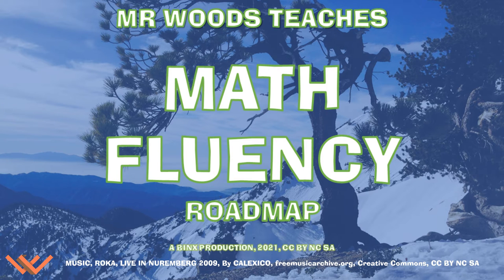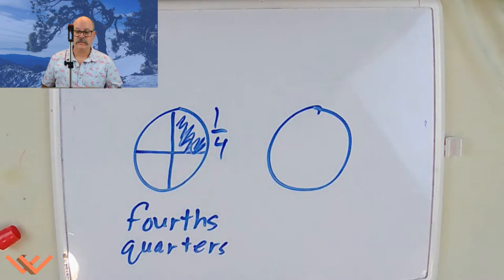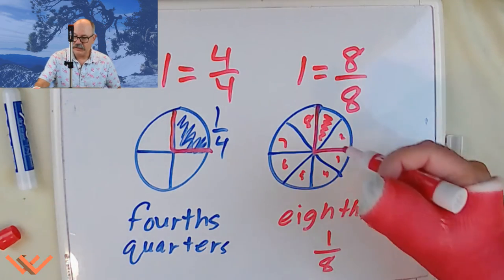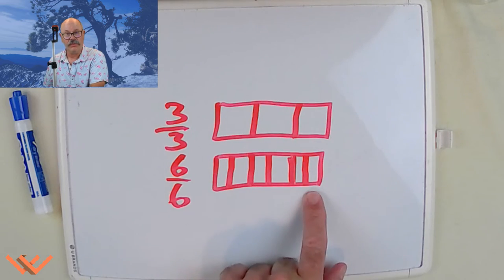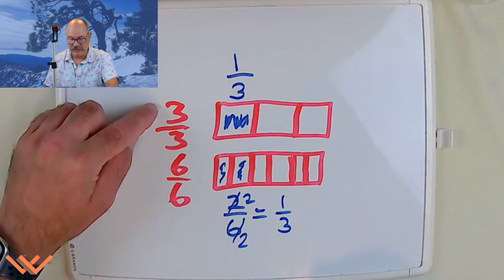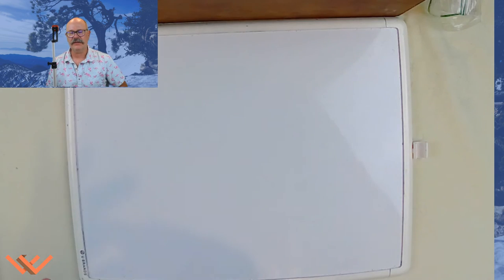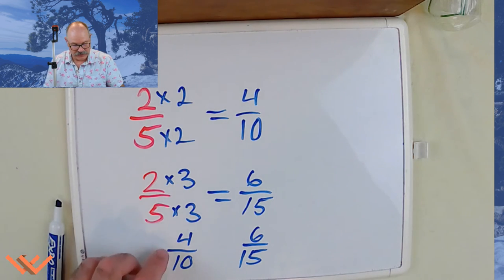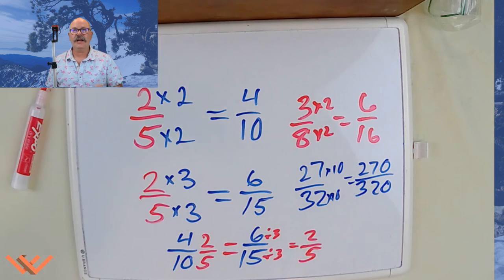Mr Woods Teaches | Math Fluency | Fractions | Equivalent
Math Fluency

Music/SoundFX

Videography/Photography

Number Sense, Math, Early Math, math fluency, K-8, fractions, compare fractions, equivalent fractions, A Binx Production